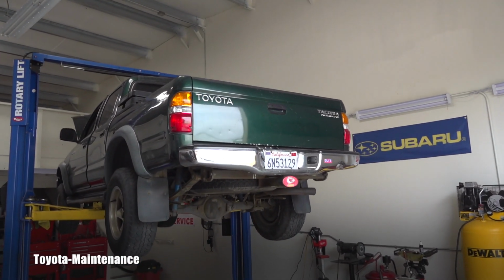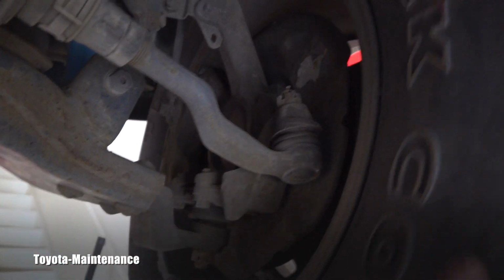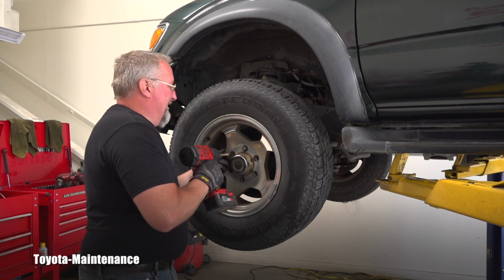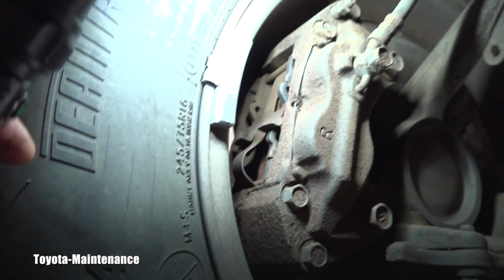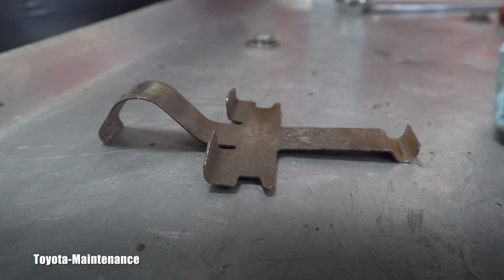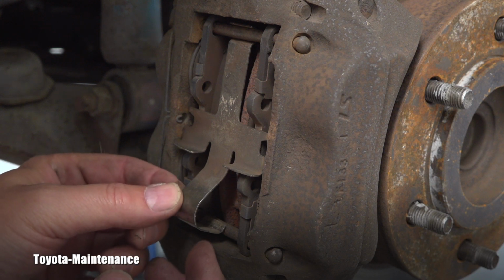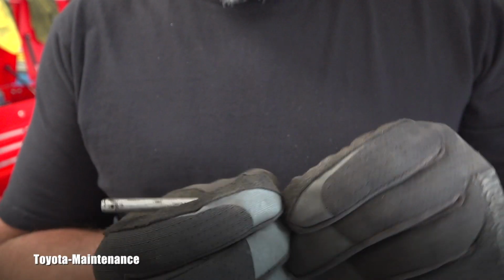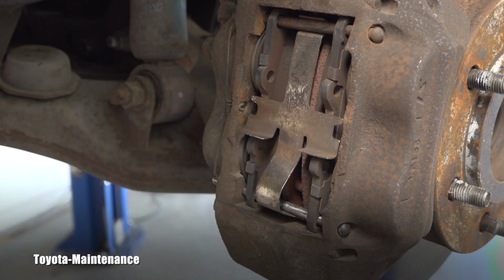Toyota Tacoma with Squeaking Sound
2001 Toyota Tacoma Prerunner with slight squeaking sound coming from...